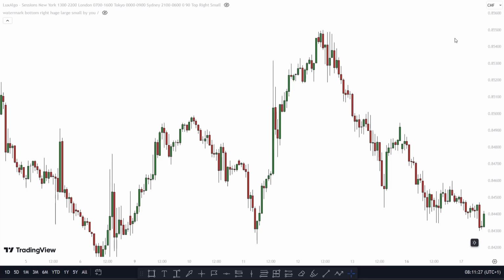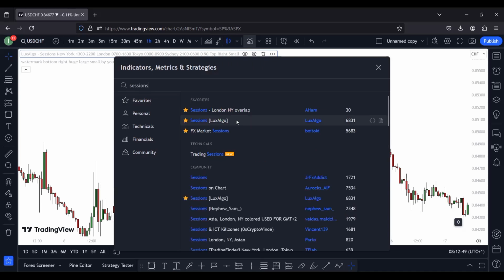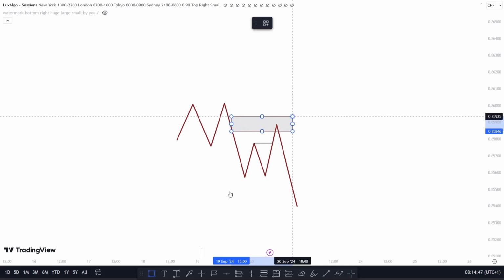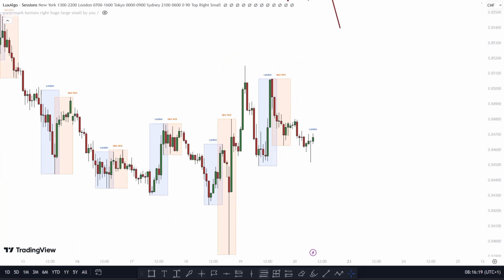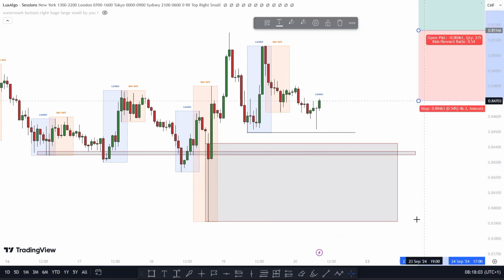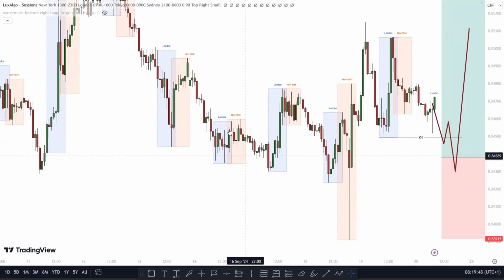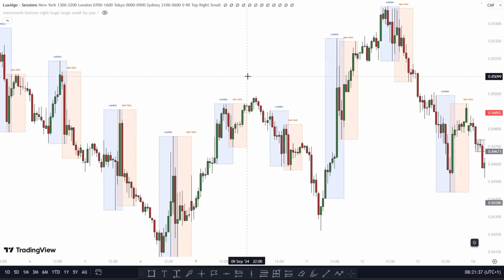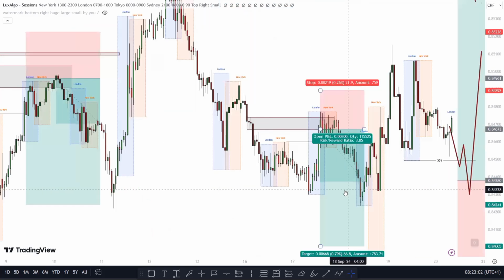Trade Smarter, Not Harder: Session Timing Secrets for Profitable Trades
In this video, I’ll show you how to use trading sessions to your advantage, helping you make smarter decisions, cut out unnecessary noise, and ultimately become more profitable with less stress.

By understanding when the market is most active and how different sessions affect volatility, you can create a strategy that aligns with the best trading opportunities.

Say goodbye to information overload and focus on what really matters to succeed in trading!Whether you're a beginner or experienced trader, this method will help you gain clarity and improve your results.